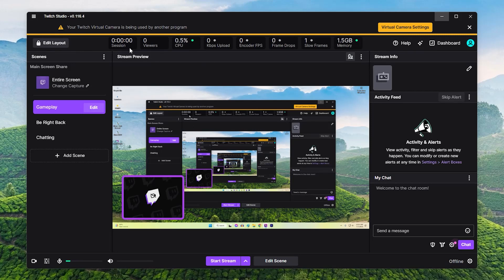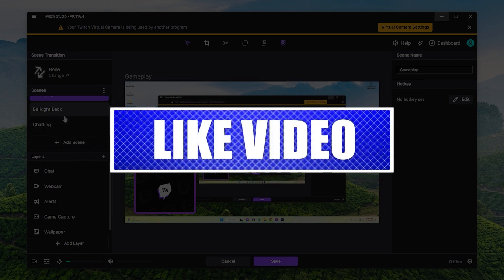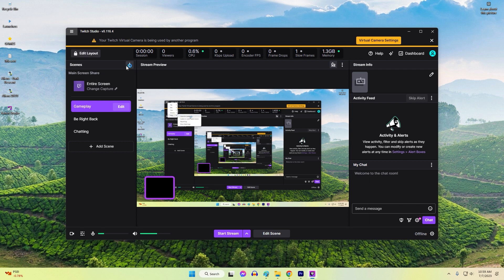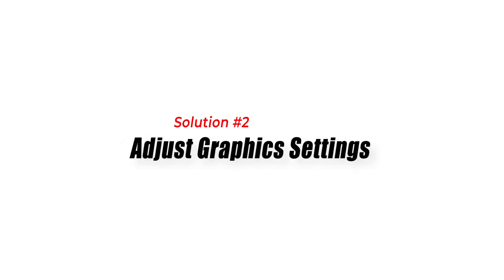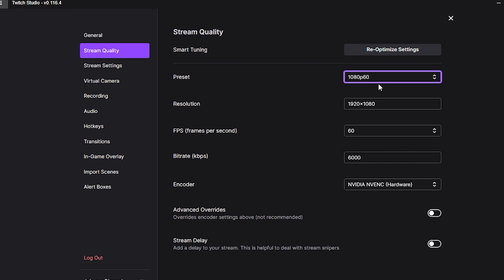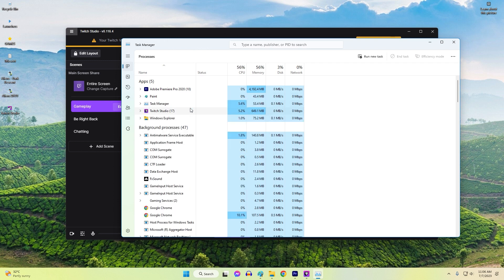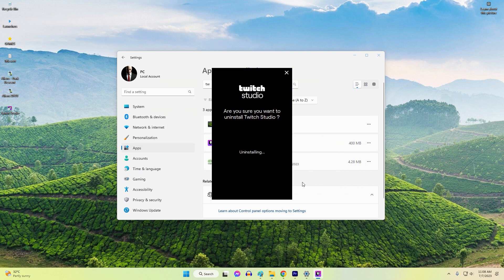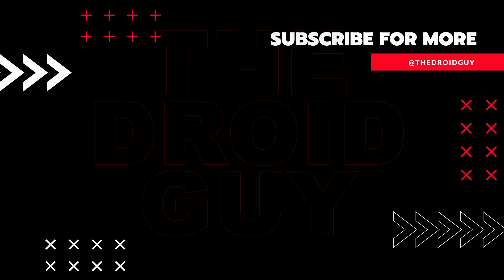How To Fix Twitch Studio Crashing On Windows | New & Updated 2024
Twitch Studio is a popular streaming software designed for content creators on the Twitch platform. However, some users may encounter issues where Twitch Studio crashes on Windows, interrupting their streaming experience.
To fix Twitch Studio crashing issues on Windows, try the following solutions: